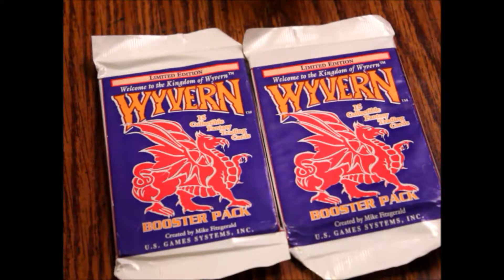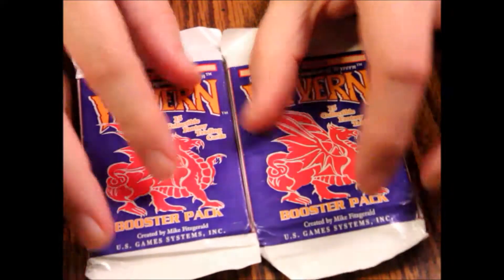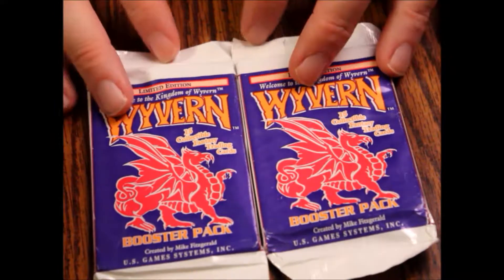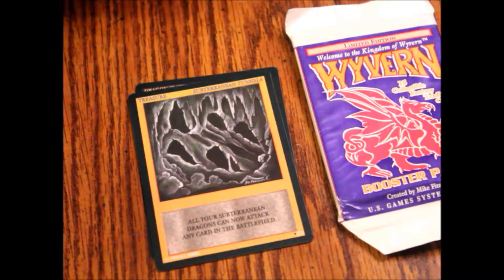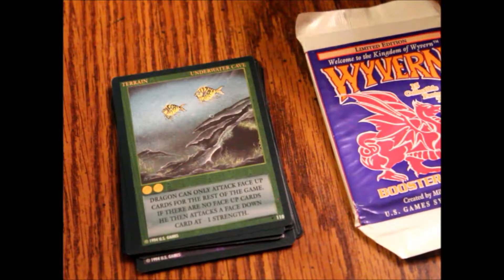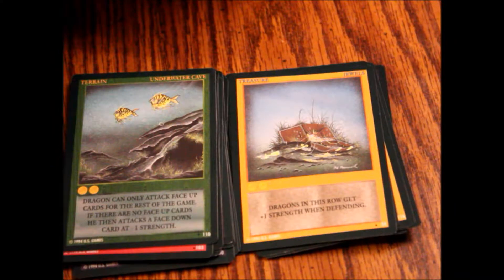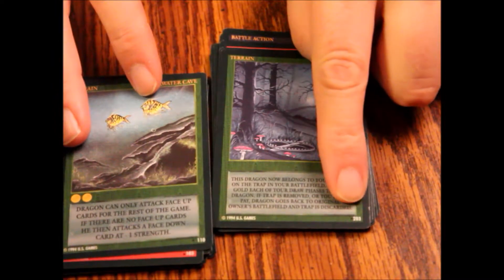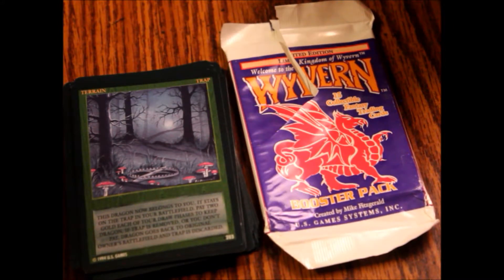What's Inside - Wyvern Limited Edition Booster Packs (U.S. Games Sytems, Inc)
Today we're opening some Wyvern booster packs from the Limited Edition of the Wyvern TCG. This collectible trading card game was produced by U.S. Game System, Inc. in the mid-90's. Each pack contains 15 cards. Let's see what's inside!